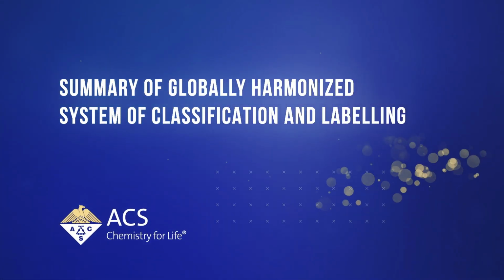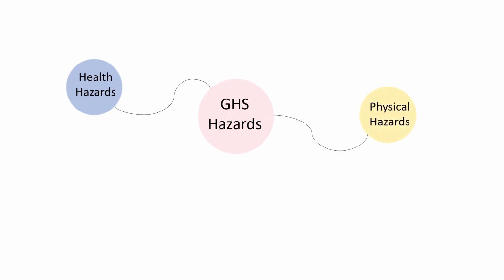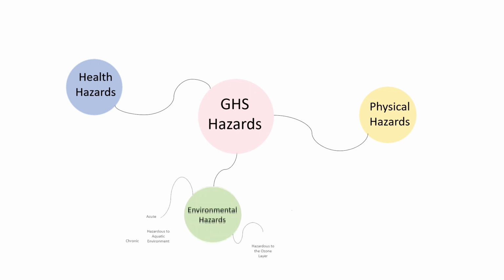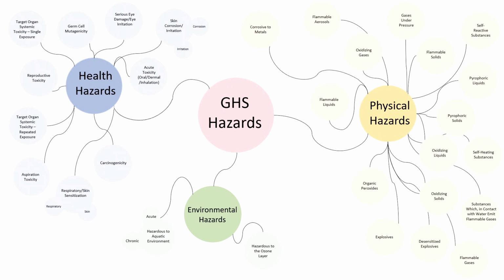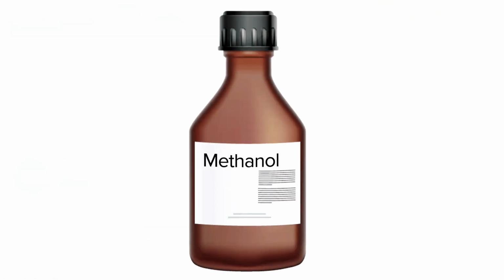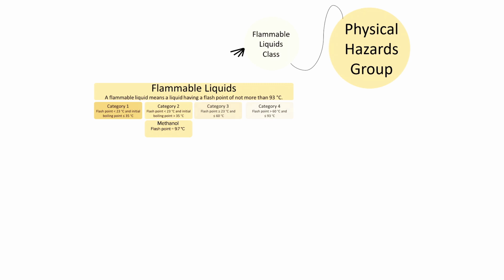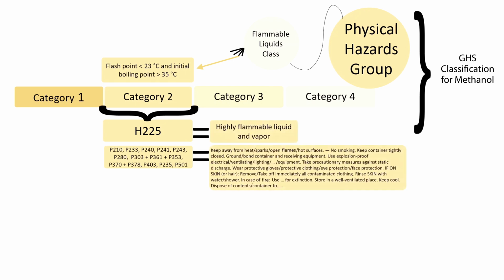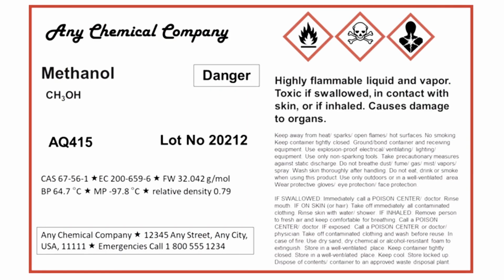Summary of Globally Hormonized system of Classification and labelling 💫